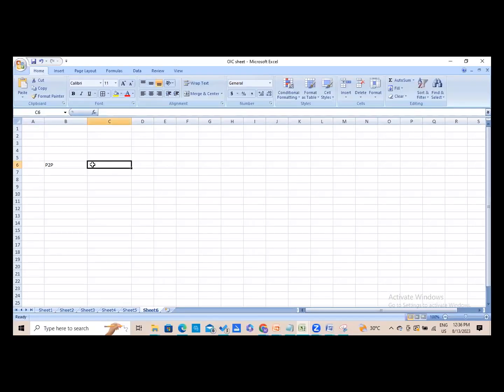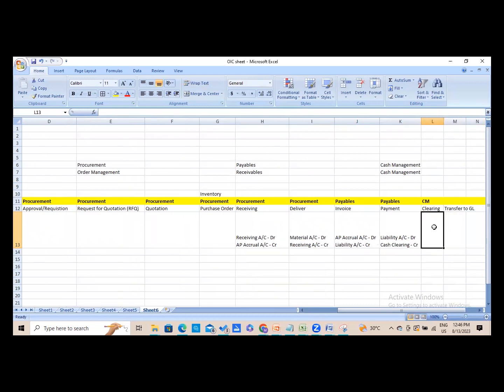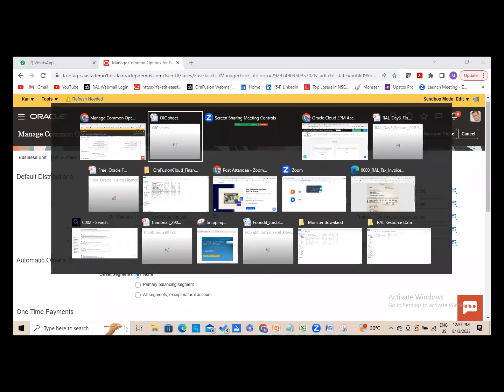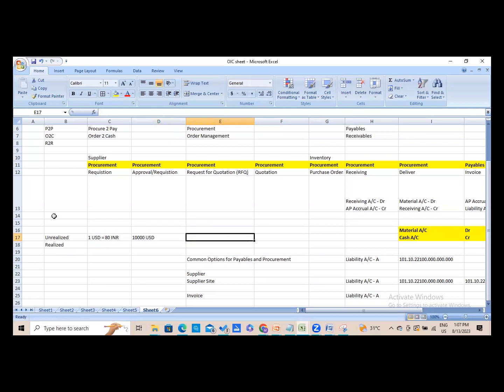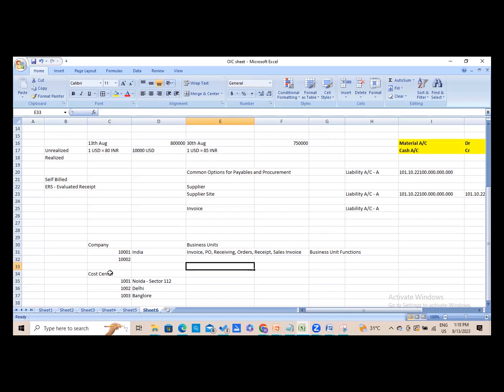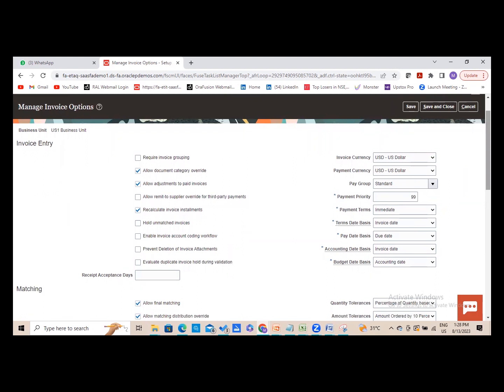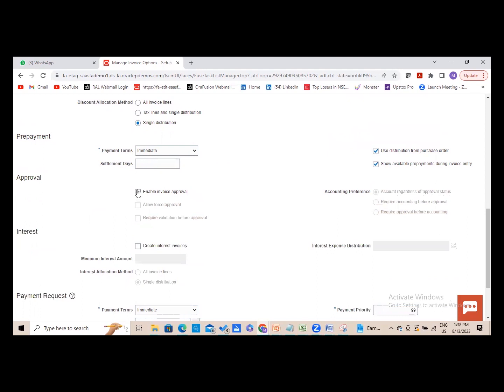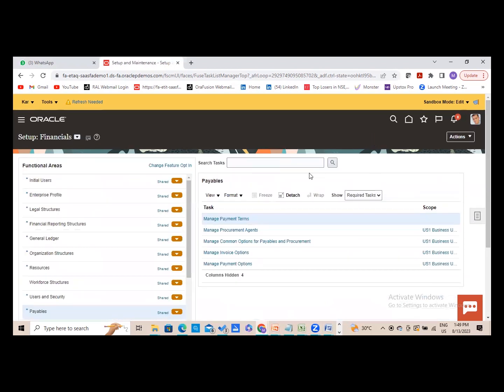Oracle Cloud Application Free Training :Accounts Payables Overview